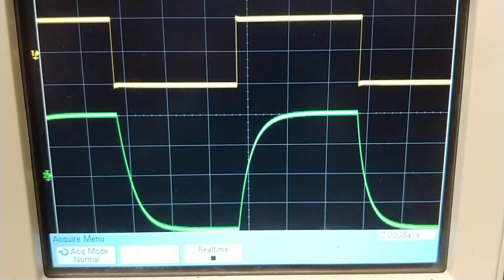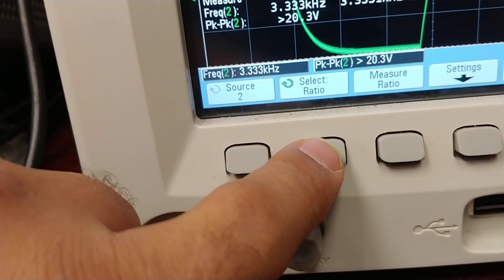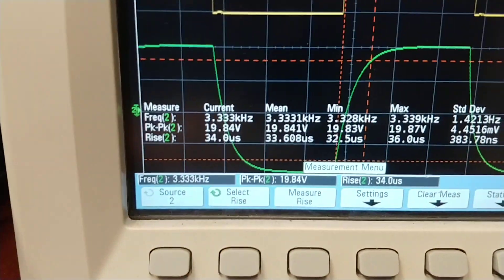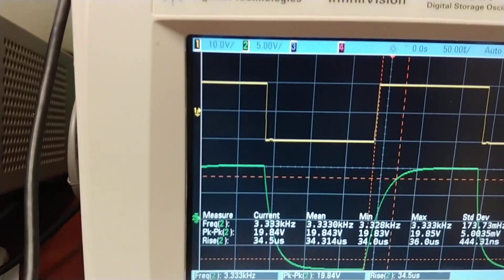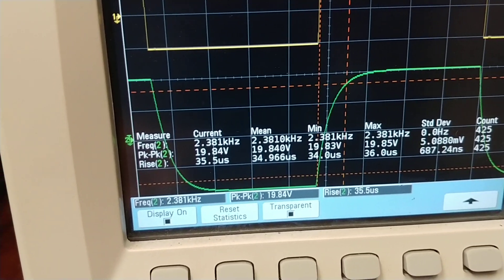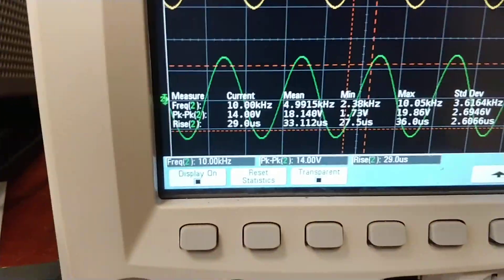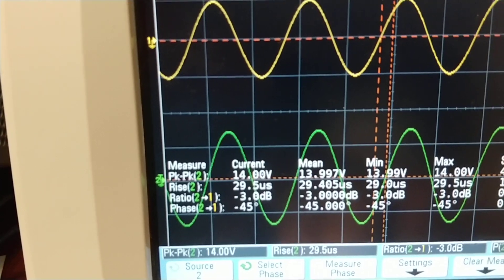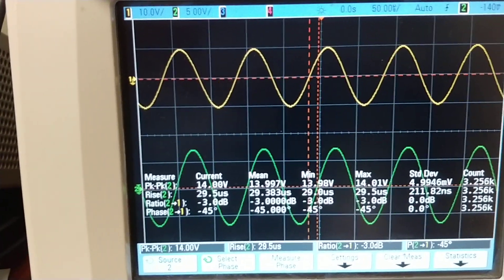RC time constant measurement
We measure the time constant of a first-order low pass filter with the "rise time" method using a square wave and finding the 3dB point, of cut off frequency uning a sinewave.  Amazingly the two methods match to within the precision of the equipment and the -3dB point matches the -45 degrees of phase.  The good matching is because the resistance of the low pass filter is much, much greater thant he 50 Ohms series resistance of the function generator and the oscilloscope probes were freshly calibrated.